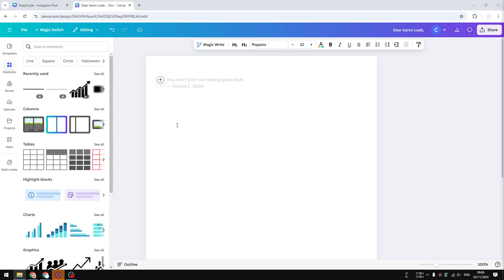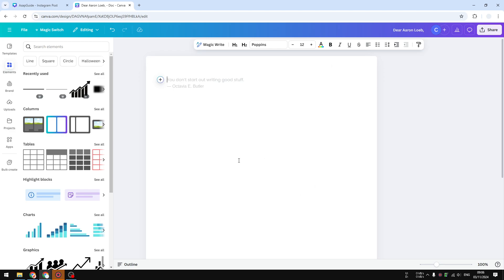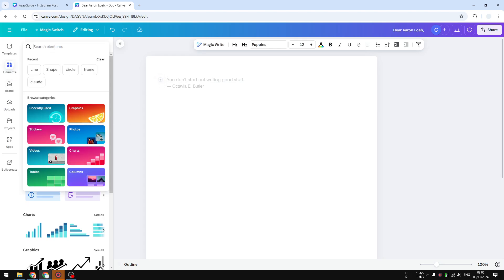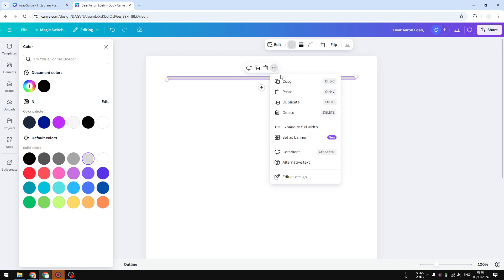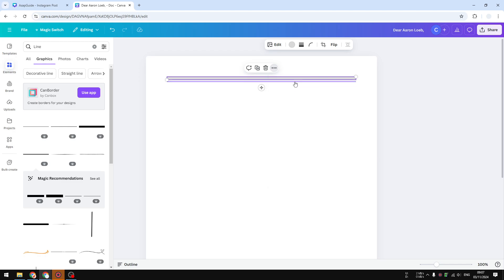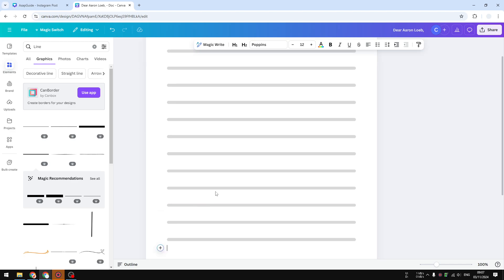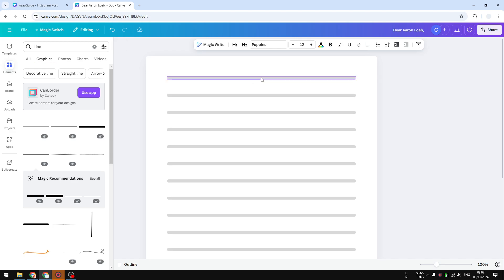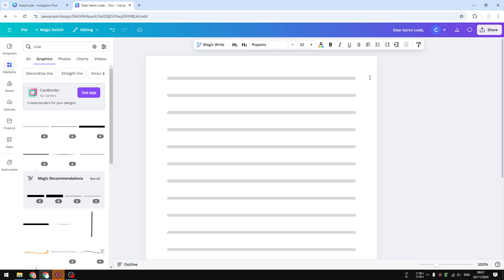How to Create Lined Pages in Canva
👉 Learn how to easily create lined pages in Canva with our step-by-step guide. Perfect for planners, notebooks, and more, this video will help you enhance your designs in no time!